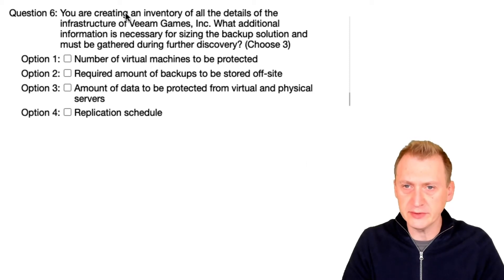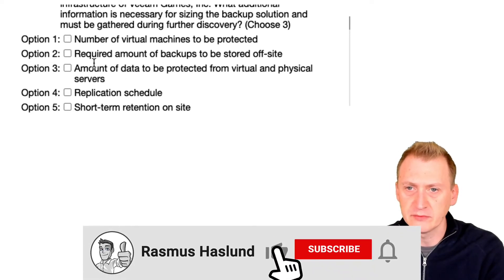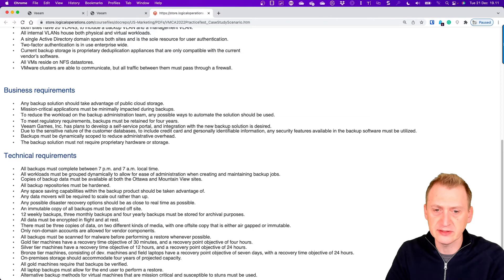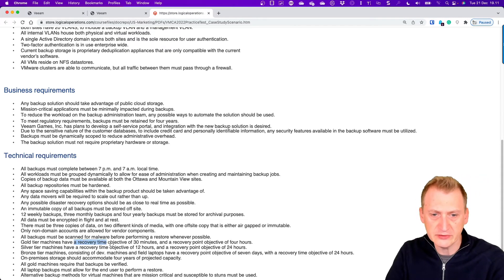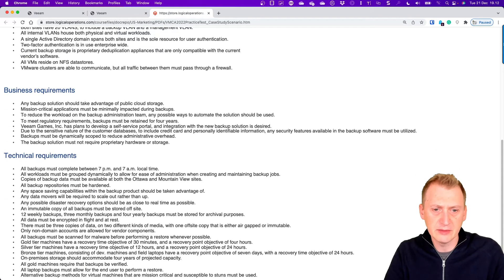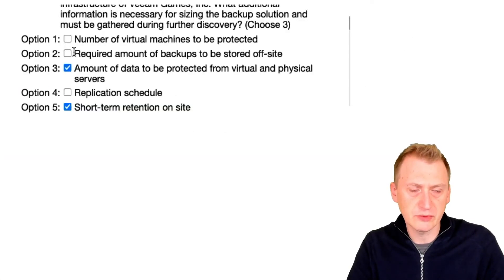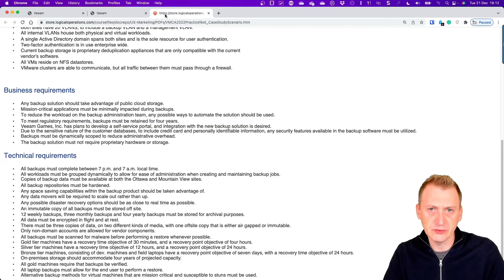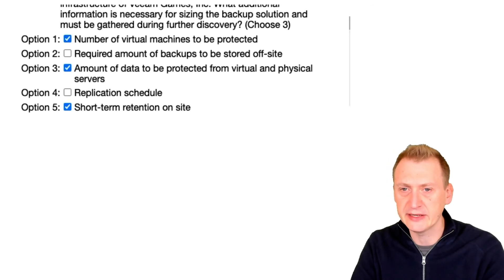Veeam Certified Architect - VMCA 2022 official practice exam: Question 29